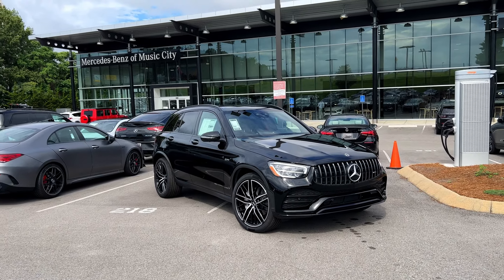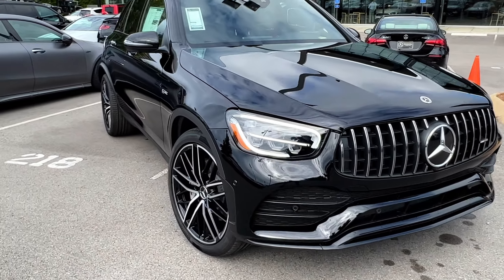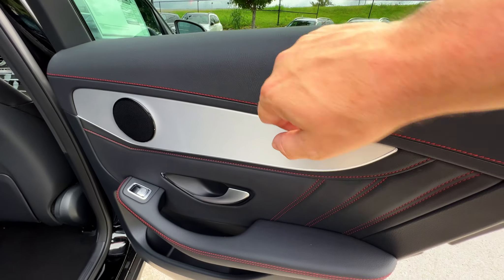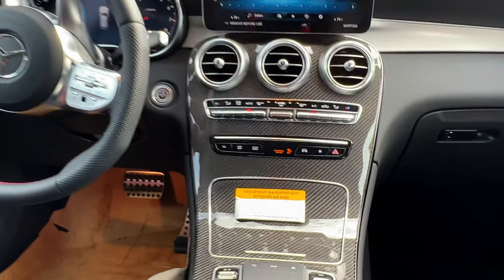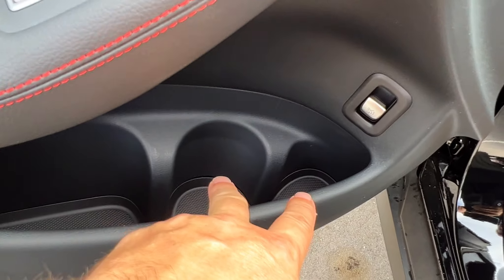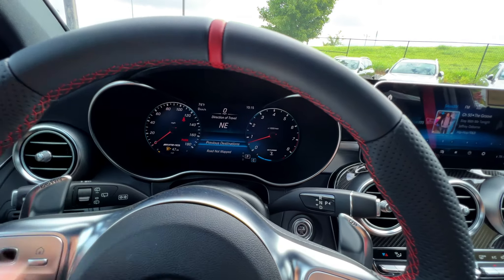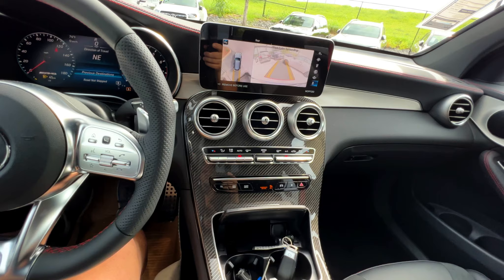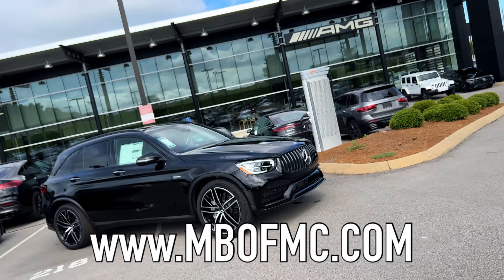2022 Mercedes Benz AMG GLC43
The automotive world is full of crossover vehicles. This 2023 Mercedes Benz AMG GLC43 is definitely up to the challenge of conquering this new category. From the spacious cabin to the ample power, this car checks most the boxes for us.